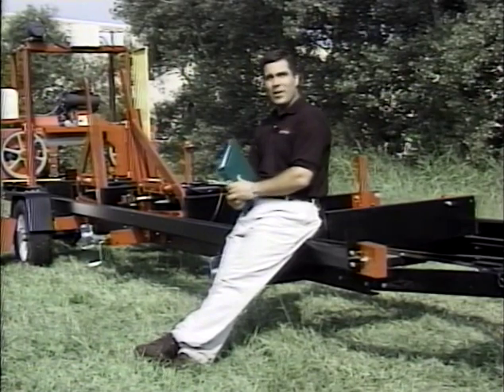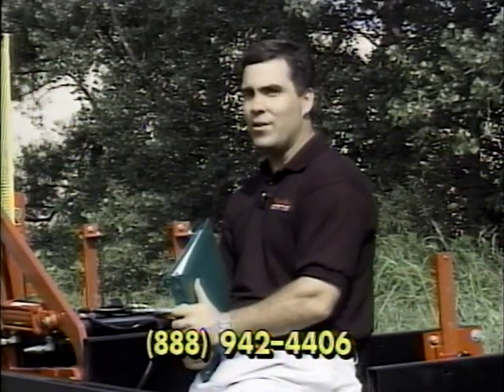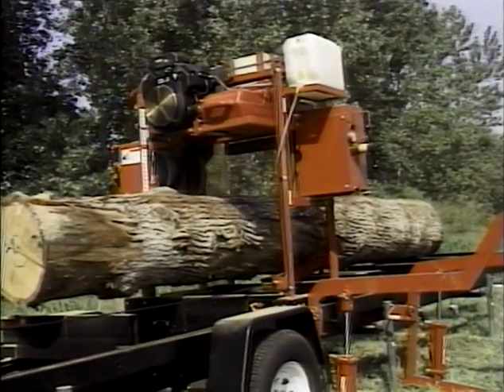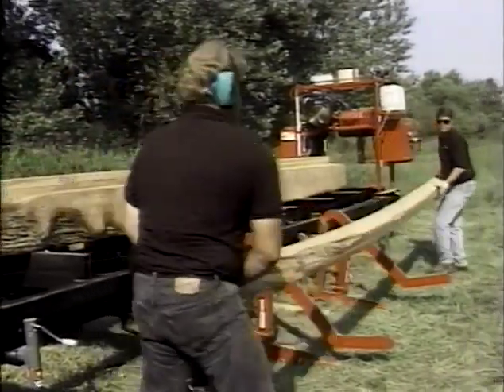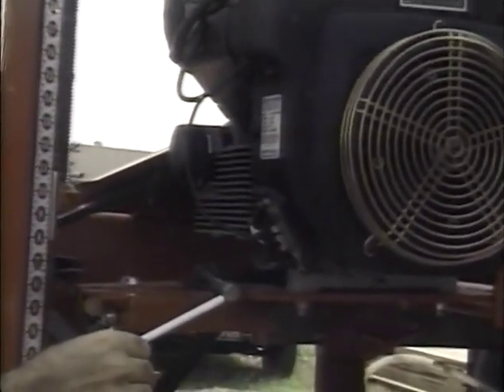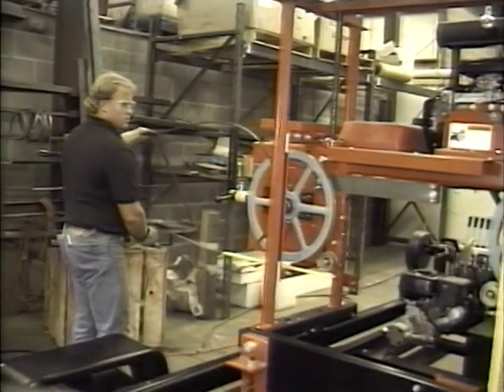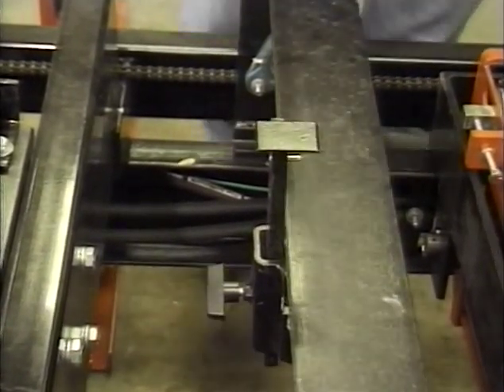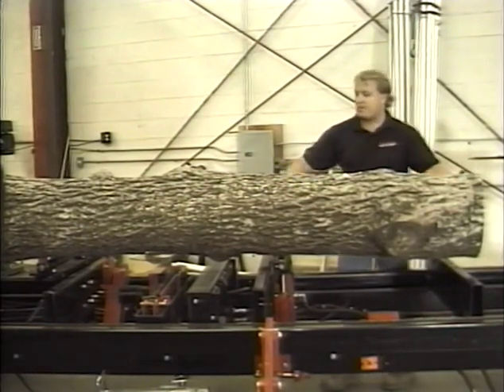TimberKing B-20 Bandmill Instructional & Maintenance Video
This shows the Solid Steel Bandwheel version from May 2002 and older.  V-Belt wheel versions (newer than May 2002, or converted), are the same EXCEPT for the blade position on the large diameter blade wheels is FLUSH instead of 5/16" as shown in this video.